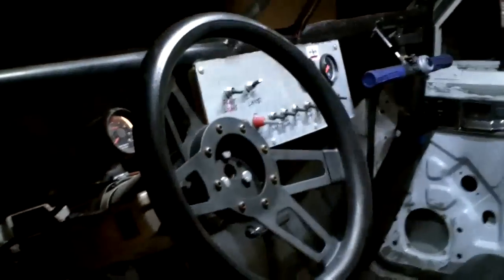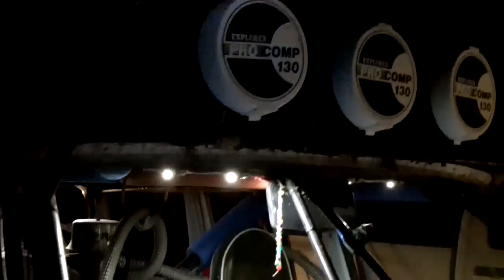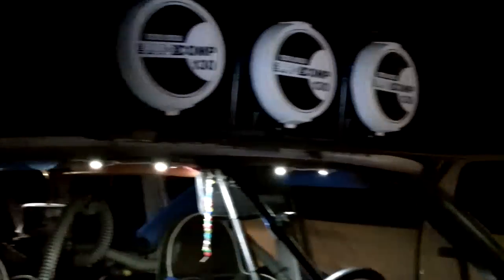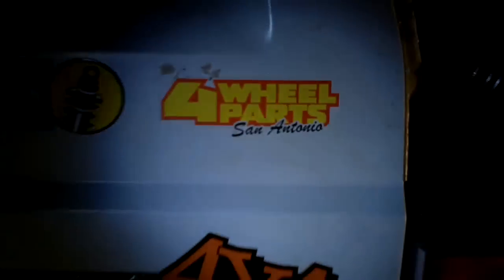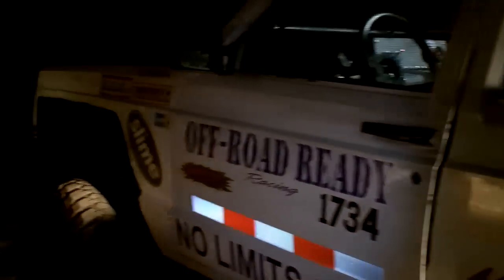OFF-ROAD READY EDR JeepSpeed: OFF-ROAD LED LIGHTS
Just a little video of my budy robert JEEP SPEED LED IN CAB LIGHTS. PRETTY KILLER SET UP.